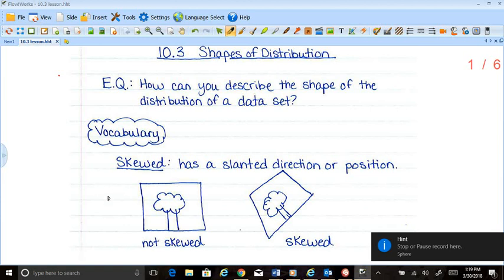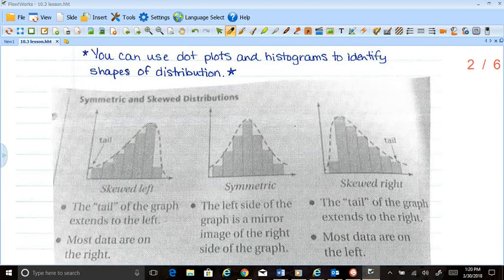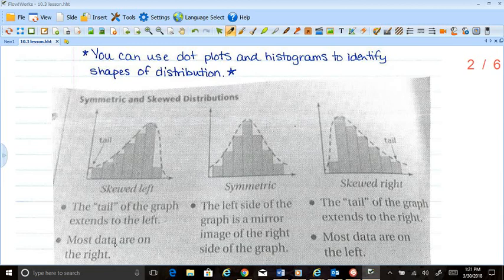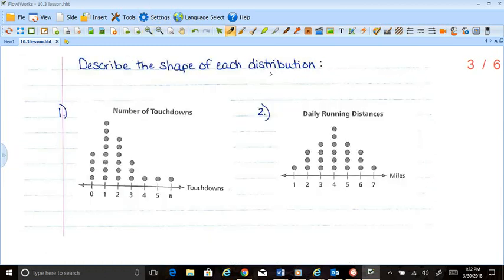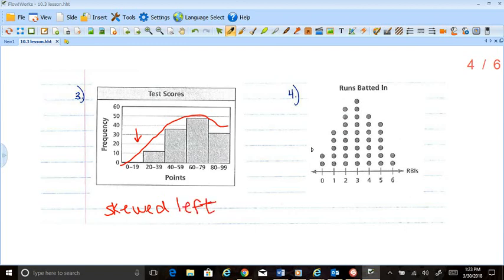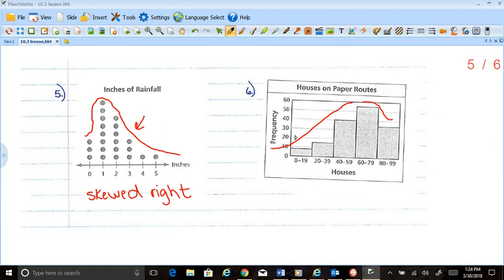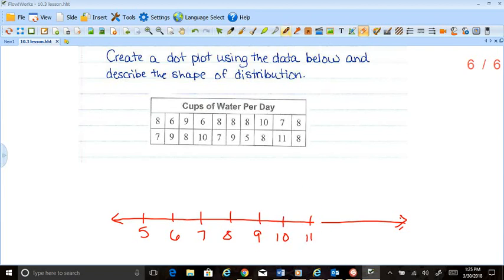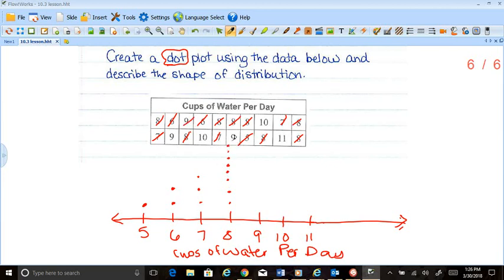10.3 Shapes of Distribution